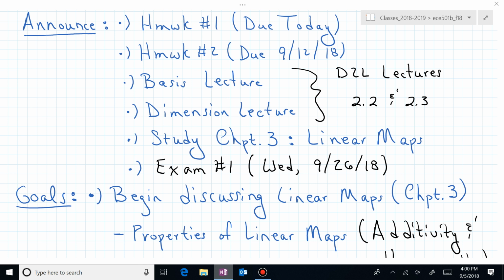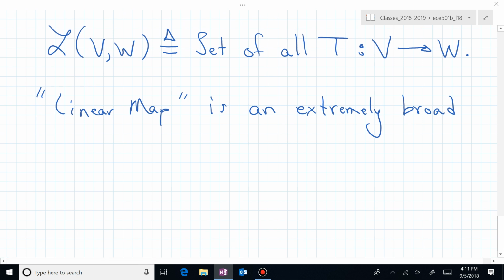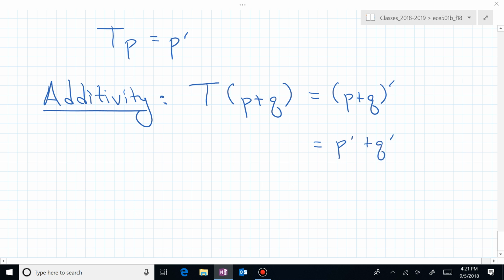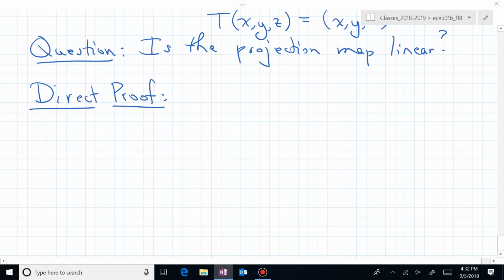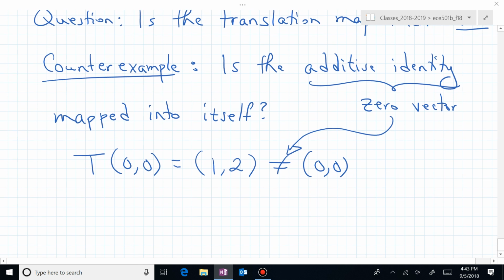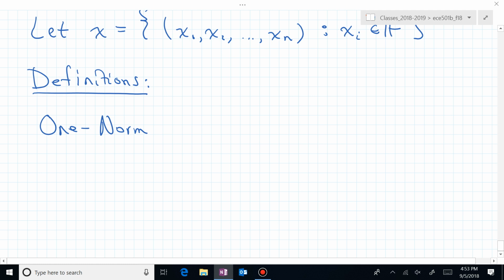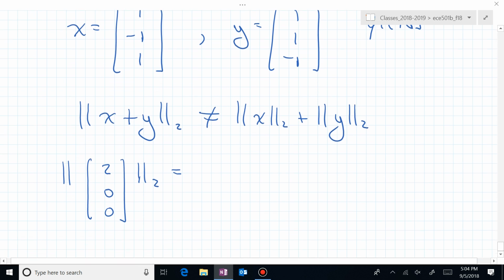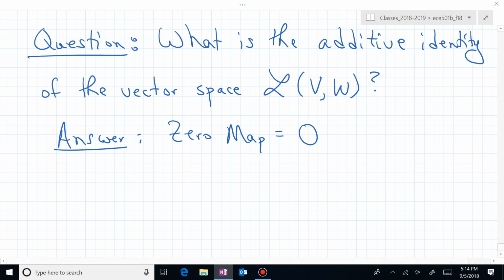ece501b_09_05_2018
ECE 501B

Video 3.1: Linear Maps:  Properties and Examples.